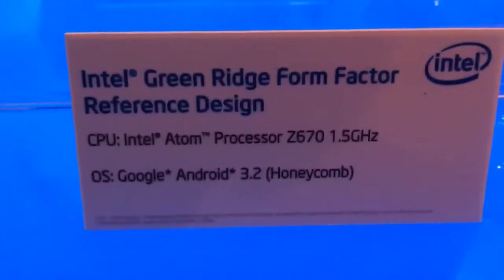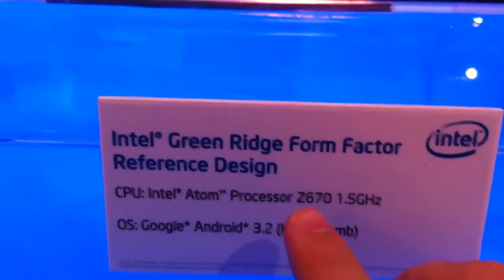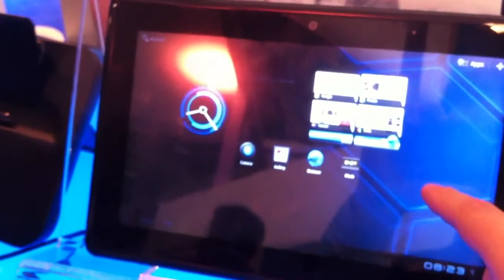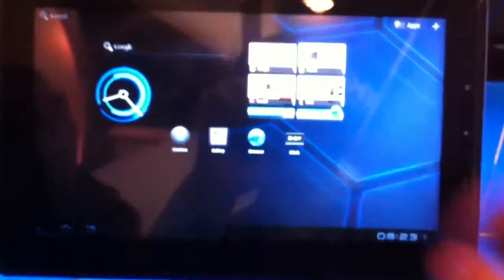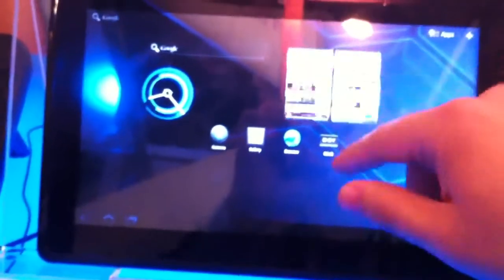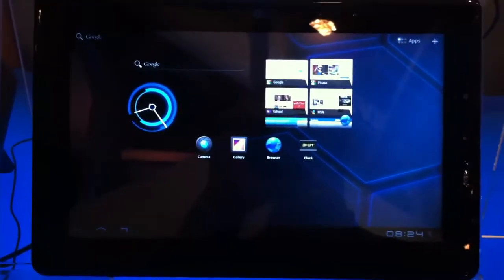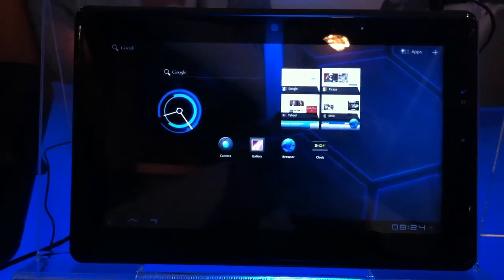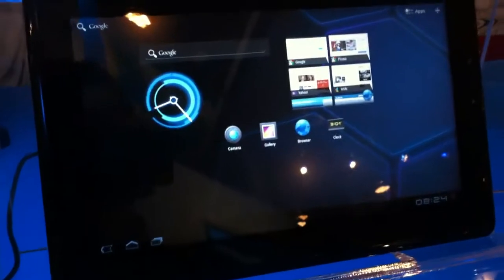Android Honeycomb on Intel Reference Design Hands On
for more info. This is Intel's Oaktrail Honeycomb reference design called Green Ridge. The actual Intel/Android tablets that hit the market will likely use their Medfield platform for which they have a Red Ridge reference design that was behind glass for most of IDF day 1.